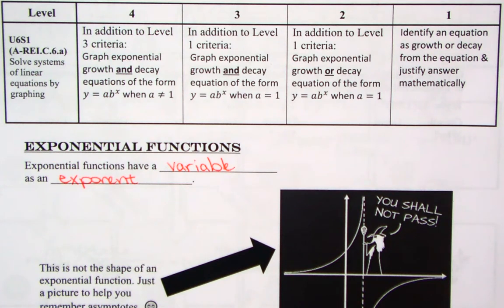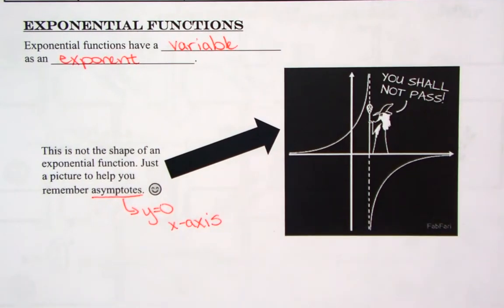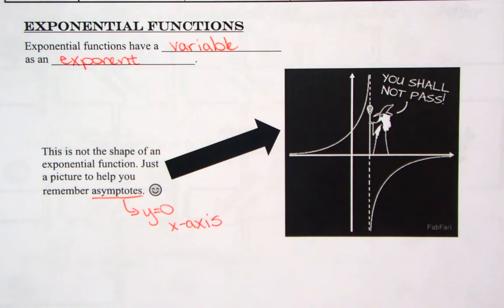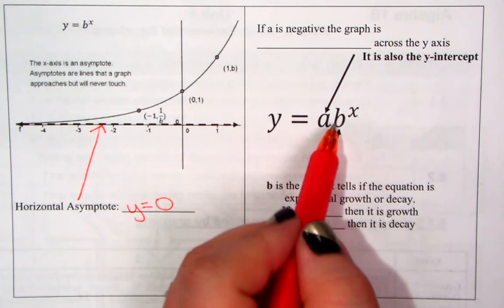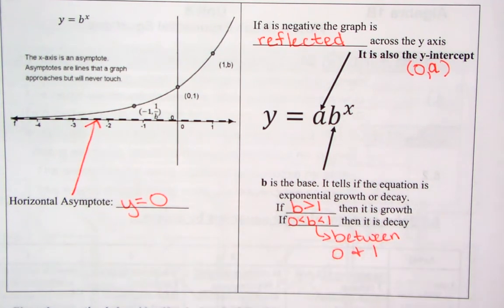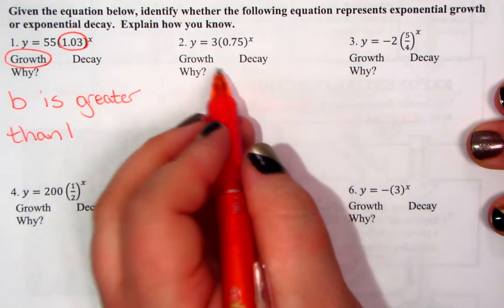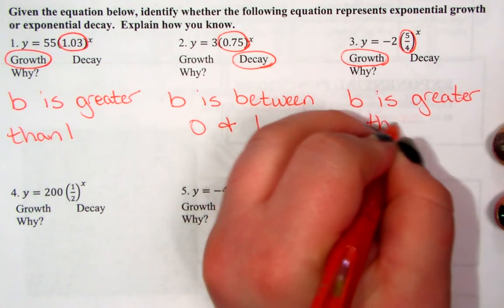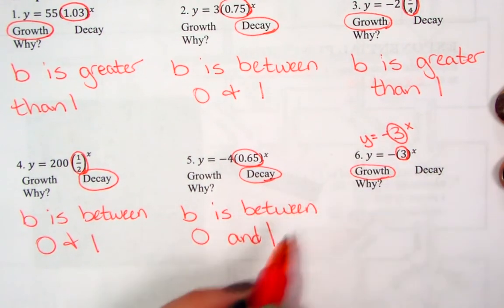A1-30 Level 1